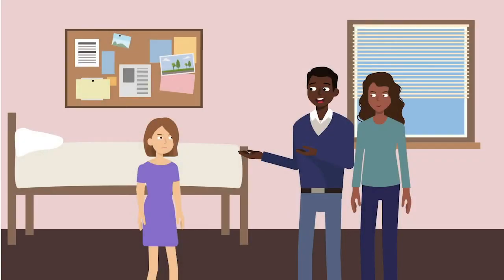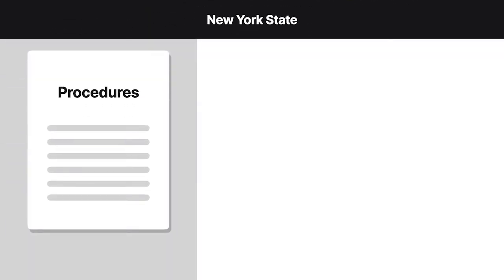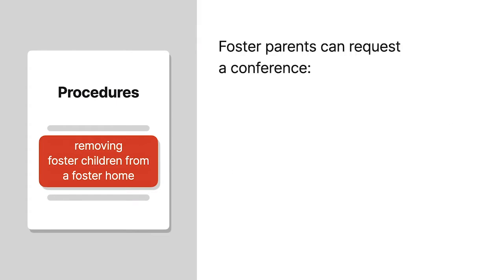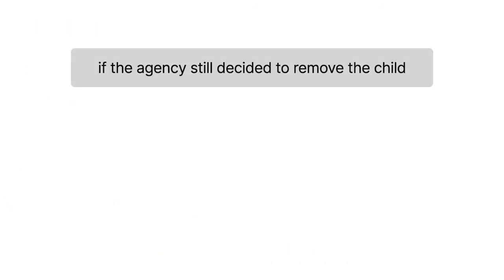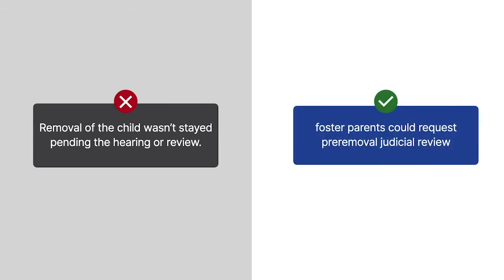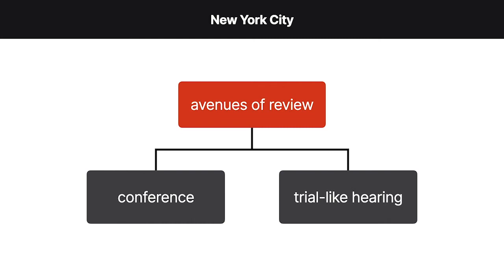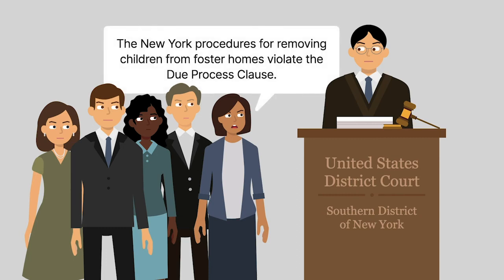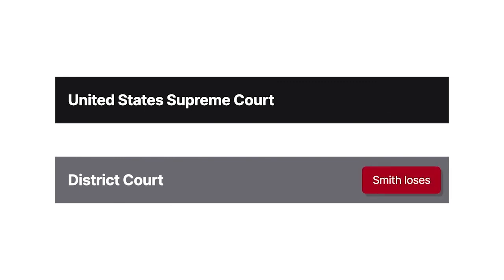Smith v. Organization of Foster Families for Equality and Reform Case Brief Summary | Law Explained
Get more case briefs explained with Quimbee. Quimbee has over 20,000 case briefs (and counting) keyed to over 223 casebooks

Smith v. Organization of Foster Families for Equality and Reform | 431 U.S. 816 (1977)

Foster care is a welfare service that temporarily provides substitute families to children when their natural families can’t care for them. In Smith versus Organization of Foster Families for Equality and Reform, we explore what procedures a state must follow to remove a child from a foster home.

New York state law set forth certain procedures for removing foster children from a foster home. For example, the authorized foster agency was generally required to provide foster parents with ten days’ written notice before a child was removed. Foster parents could request a conference in which they’d be informed of the reasons for the child’s removal. At the conference, foster parents could also offer reasons why the child shouldn’t be removed. Removal of the child was stayed pending the conference’s outcome. If the agency still decided to remove the child, foster parents could appeal for a full administrative hearing. The decision from that hearing was also subject to judicial review. Removal of the child wasn’t automatically stayed pending the hearing or review. However, foster parents could request preremoval judicial review if the child had been in foster care for at least eighteen months.

New York City provided additional avenues of review. In addition to the conference provided for by state law, New York City foster parents could request a trial-like hearing before a foster child was transferred to a new foster home.

Organization of Foster Families for Equality and Reform was an organization of foster parents. It, along with numerous foster parents, filed a class-action lawsuit in federal district court. They alleged that the New York procedures for removing children from foster homes violated the Due Process Clause of the Fourteenth Amendment. The plaintiffs sued various New York state and New York City officials, including Smith.

The district court found that the procedures were unconstitutional. The defendants appealed to the United States Supreme Court.

Want more details on this case? Get the rule of law, issues, holding and reasonings, and more case facts

The Quimbee App features over 20,000 case briefs keyed to over 223 casebooks.

Have Questions about this Case? Submit your questions and get answers from a real attorney